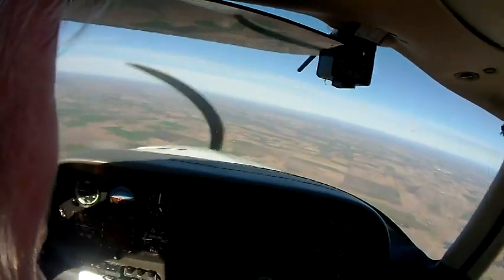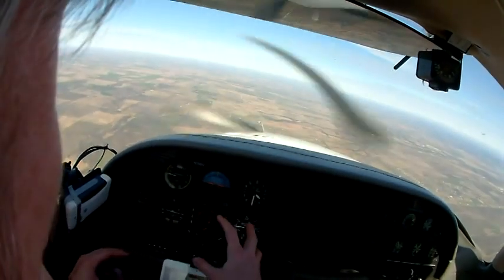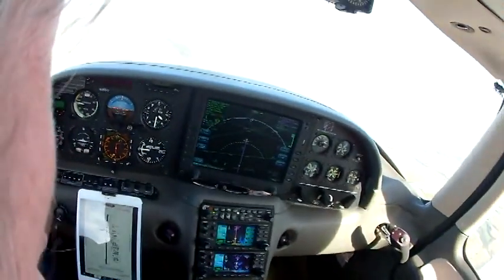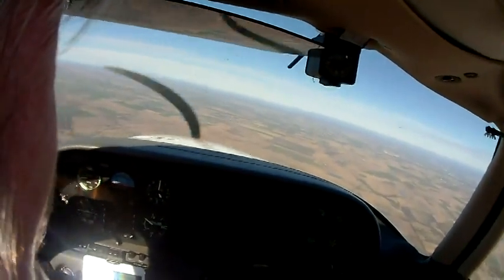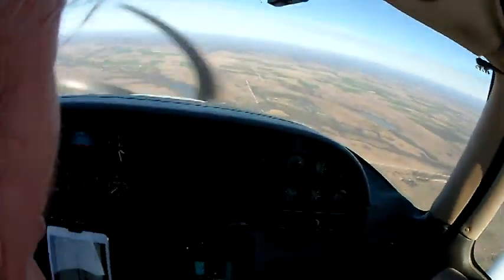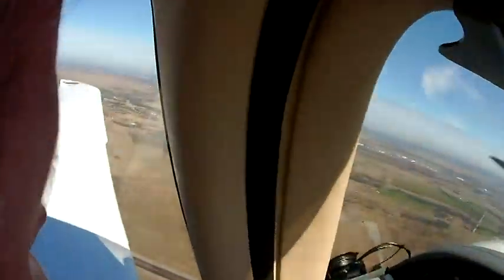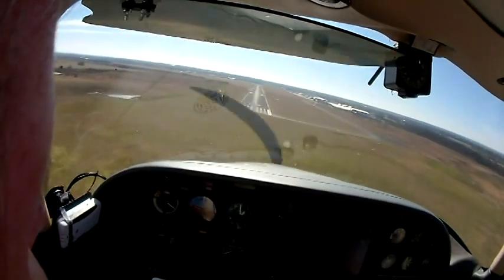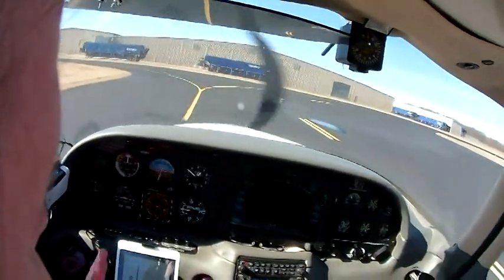How to land a Cirrus - How to land a plane without using the parachute.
If you ever wanted to know how to land a plane, specifically,  a Cirrus SR22 or Cirrus SR20, this is the video for you. Step by step instructions by one of the world's leading Cirrus experts on how to get down without having to use the chute and most likely the rudder pedals either. Learning how to fly a plane is simple. Learning how to land a plane is tough but Cirrus has made so easy even a student pilot can do it with almost no training. In this step by step how to video I am going to teach you everything you need to know to land an airplane.  You are taught short field landing, soft field landing, and all the rest buy why are they not teaching you how to land a plane that has a parachute without using the parachute?